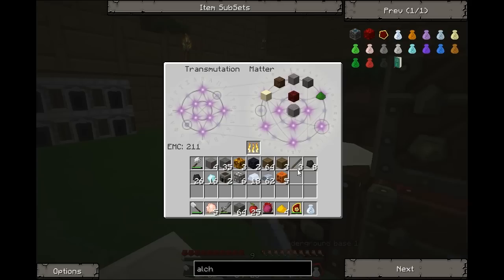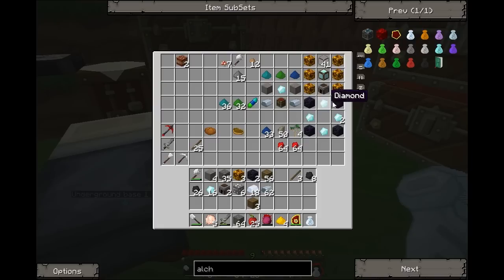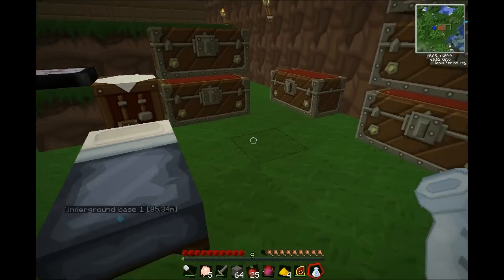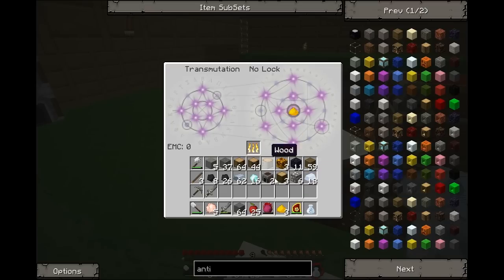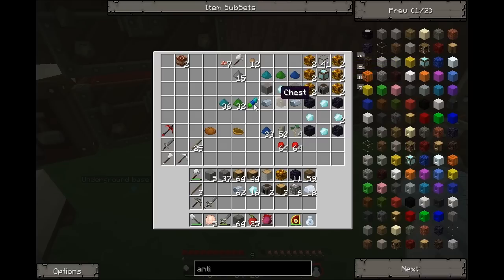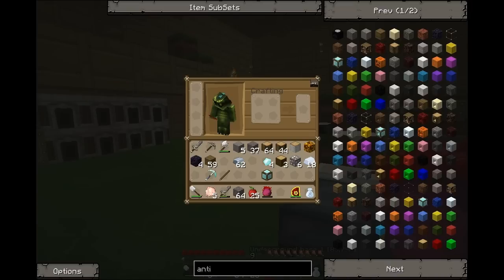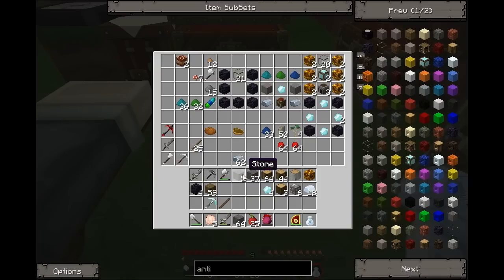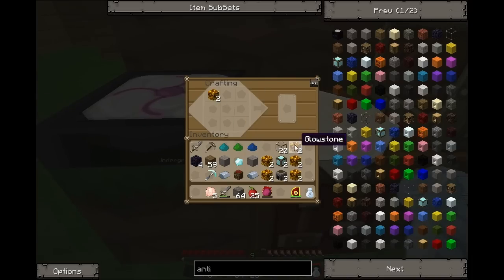Minecraft: 100000 DIAMONDS Challenge - #31 - Technic/Tekkit - ALCHEMICAL CHEST TRANSMUTING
tVLV: the VERY LAST VIKING - FAILING =)
    Minecraft: 100,000 DIAMONDS Challenge - Technic / Tekkit - VIKING FAIL
Goal: Collect or Gather 100,000 Diamonds in Minecraft :(((((( - PART 31

Mods: Technic / Tekkit Pack